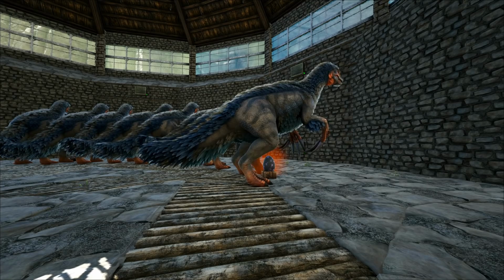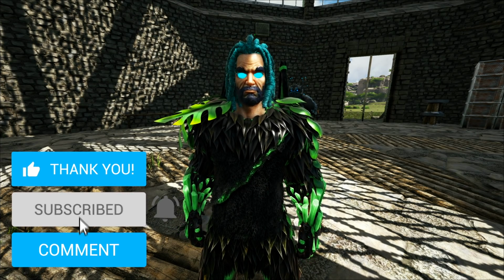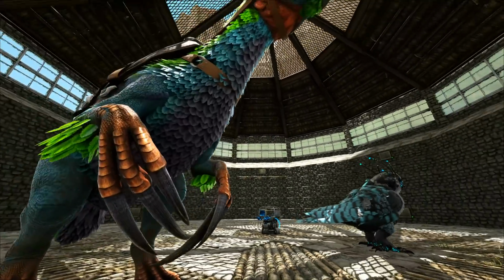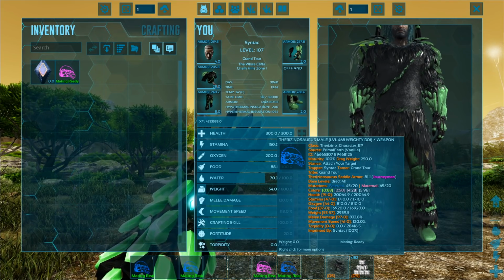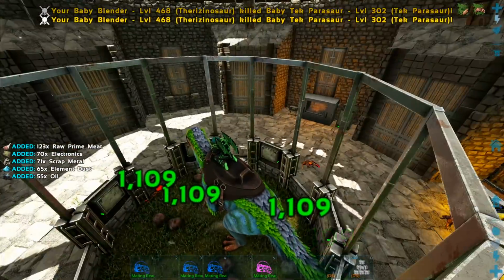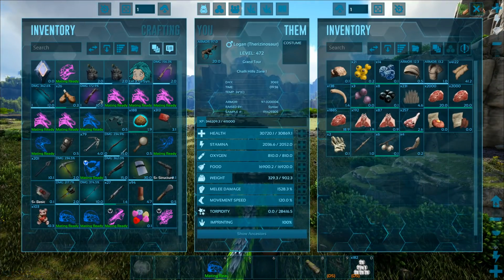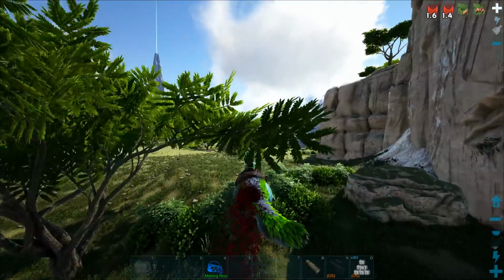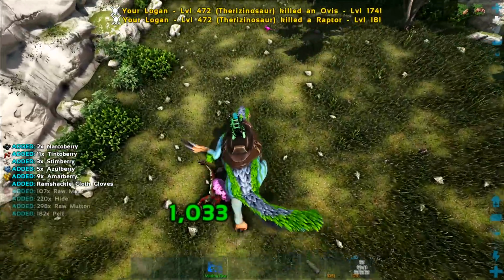I MUTATED THE PERFECT THERIZINOS TO TAKE DOWN THE DRAGON! - ARK Survival Evolved [E86]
I MUTATED THE PERFECT THERIZINOS TO TAKE DOWN THE DRAGON! - ARK Survival Evolved [E86] W/ SYNTAC